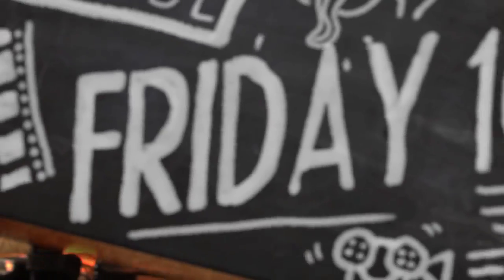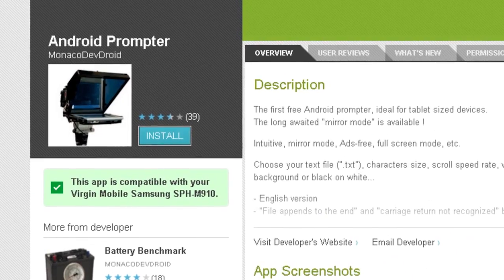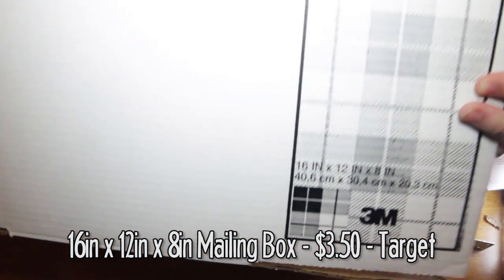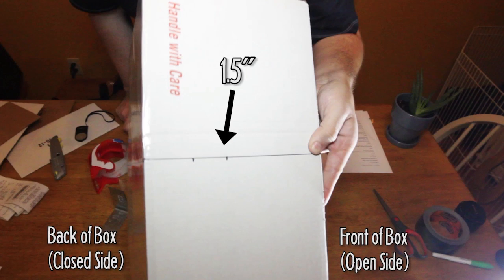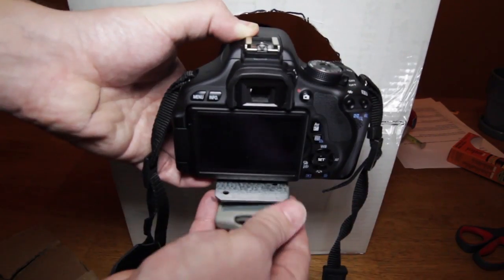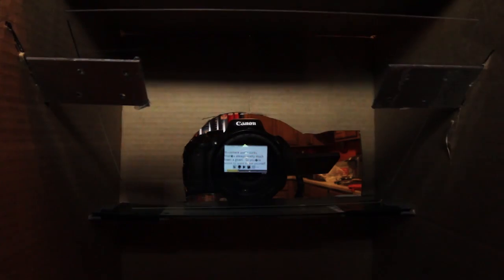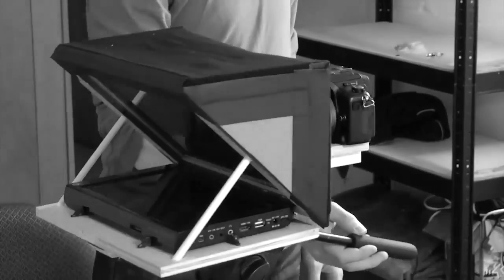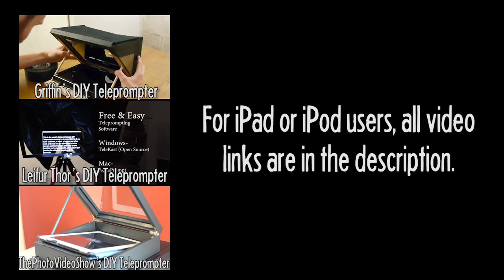DIY For The Not-So-Handy - $30 Teleprompter for Smartphones + A Bonus Cheaper Prompter! : FRIDAY 101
This week, Russell attempts to do what he has never done before... BUILD SOMETHING!  But he's not quite as handy as many other Youtube DIY people, so he does this using the simplest possible tools and materials.  This time, it's a teleprompter for those who found the task of making Griffin's teleprompter earlier this year too daunting!  Also featuring an even easier, cheaper teleprompter that attaches right to the end of your DSLR lens!

Materials/Tools:
Razor or Box Cutter
Packing/Shipping Tape
Duct/Gorilla Tape
Super Glue/Gorilla Glue
Tape Measure
Tripod
8x10in Frame Glass
Magnifier Sheet
Four 3x3 Strong-Tie Angles
12x8in T-Strap
16x12x8in Cardboard Mailing Box
Anything else you'd like to see Russell try and build this simply?

If you have a question, are seeking advice (FILMMAKING advice, Russ is NOT, in fact, a licensed therapist), or were just wondering about anything at all film or video related, send an email to:
Even quick, simple questions will do.

Have something to add to any of the topics we discussed on this episode? Send us a video response, or a Youtube link via email, and record yourself weighing in!

If you have made a movie and want advice as to how it could be better, send a Youtube link, listed or unlisted, to:
and let Russell know you want your movie put on THE CHOPPING BLOCK!

Tracks: "Covert Affair", "Mining By Moonlight" and "Who Likes to Party"